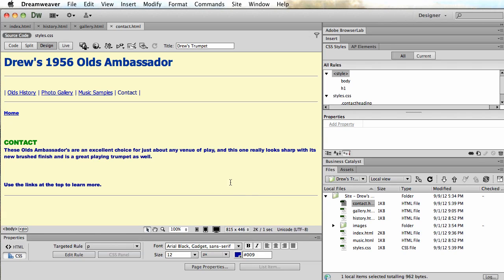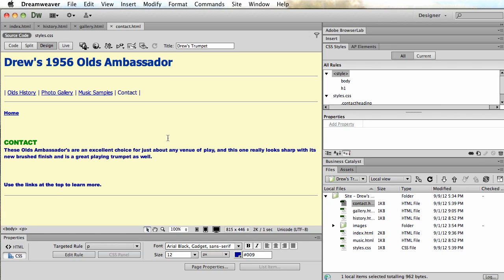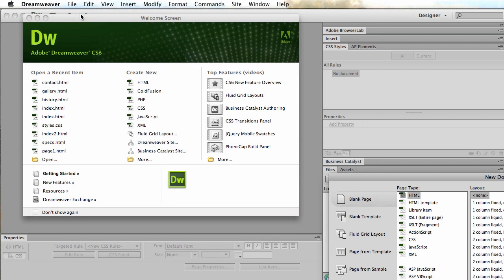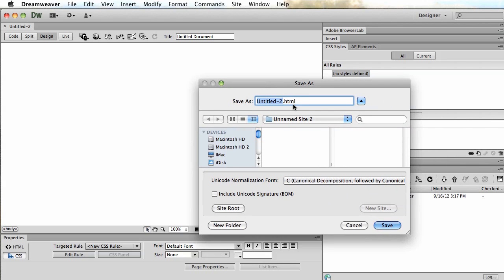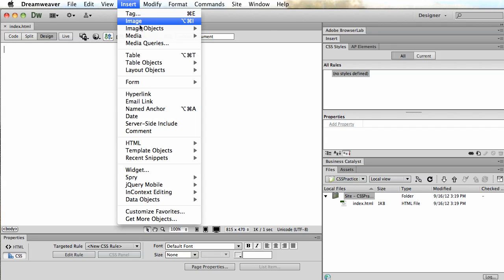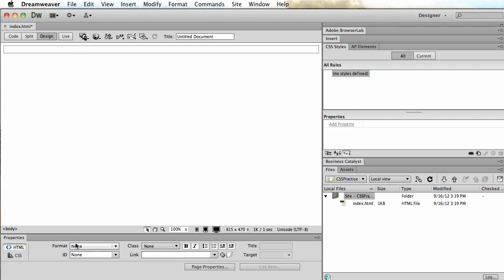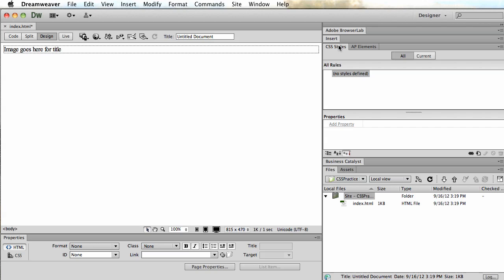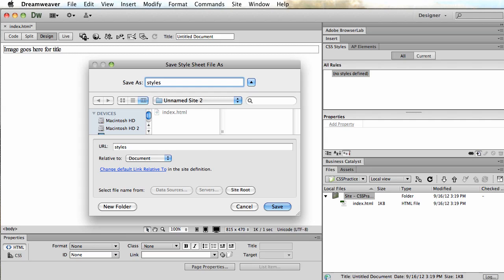Intro to CSS Box Model Part 1